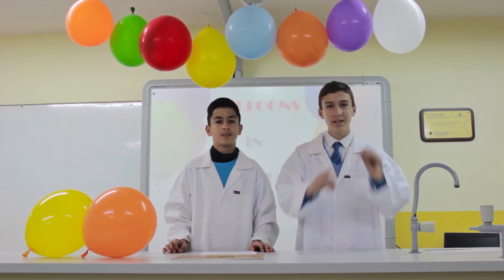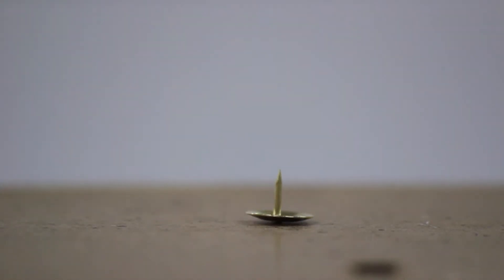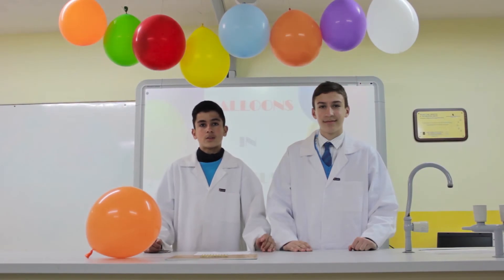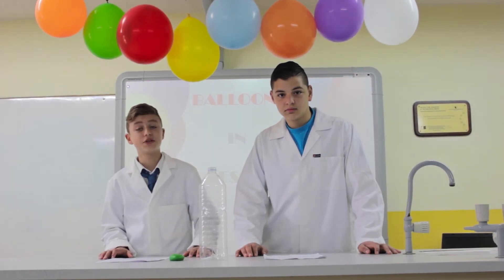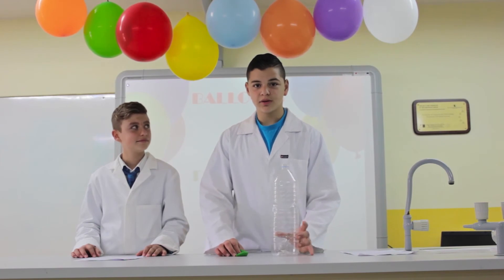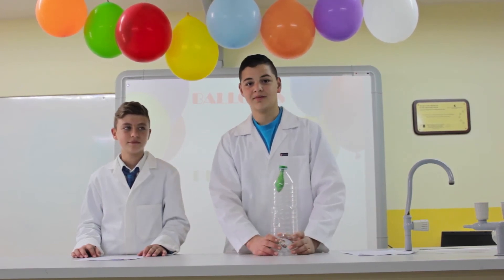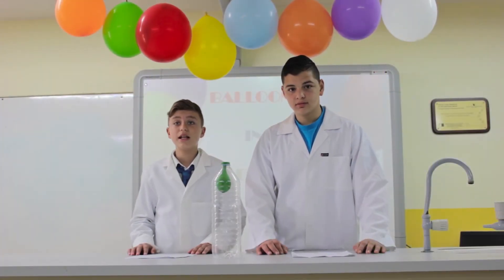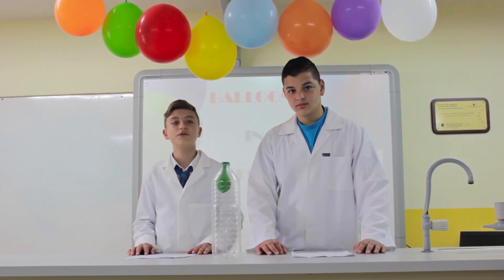Balloons and Pressure Experiments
A group of science students showing and explaining 3 experiments related to pressure and balloons